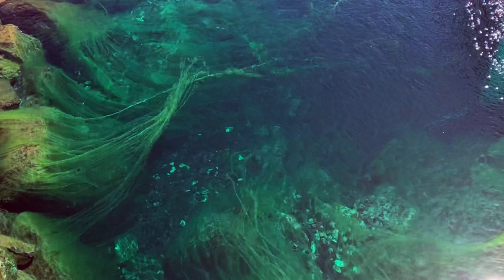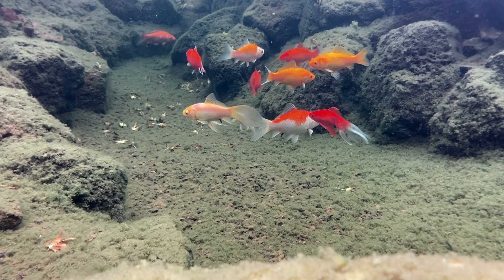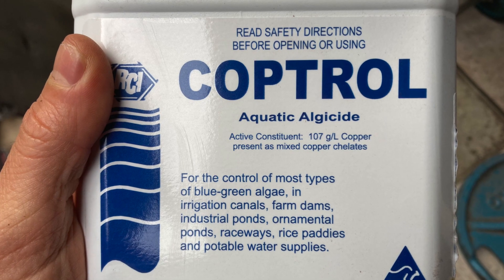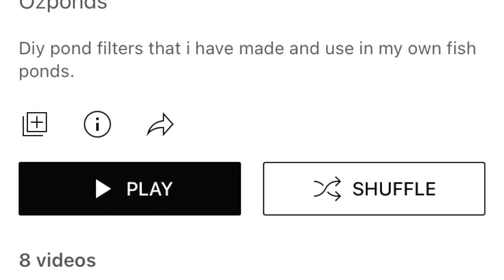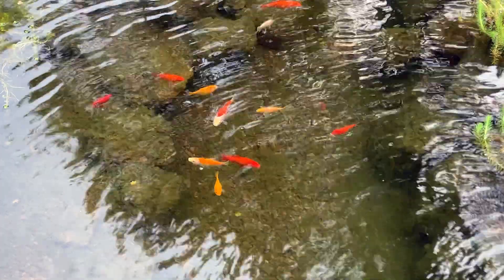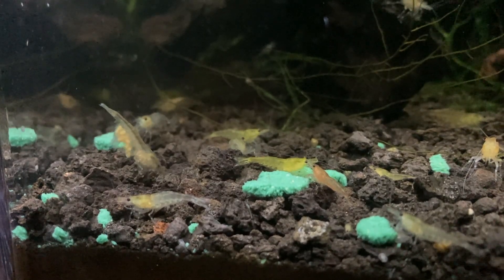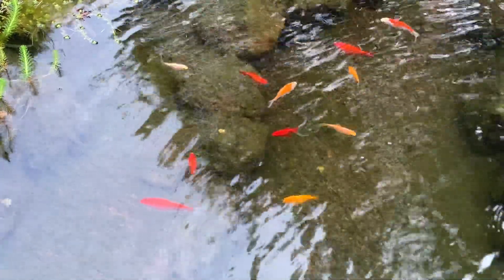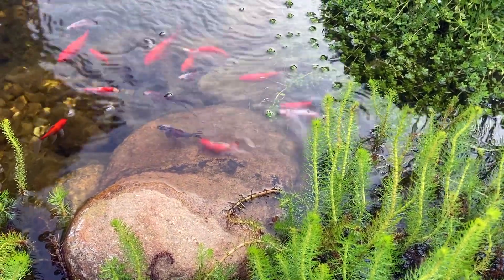Pond algae control. Should you use copper algaecides?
This is a video where I talk about some of the different alternatives to algaecides to control problematic algae in ponds. It will come as no surprise to regular viewers that I don't like copper or algaecides as I prefer a more balanced ecosystem approach when it comes to managing pond issues. So in this video you will find some more natural alternatives that won't put the thriving pond ecosystem at risk.

For those looking at how to increase their overall pond filtration with DIY filter check out this playlist